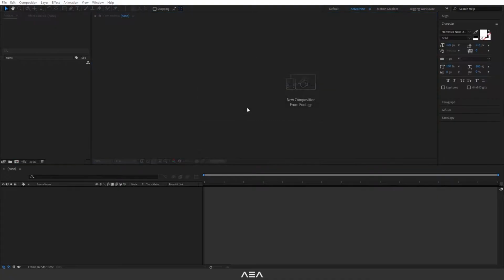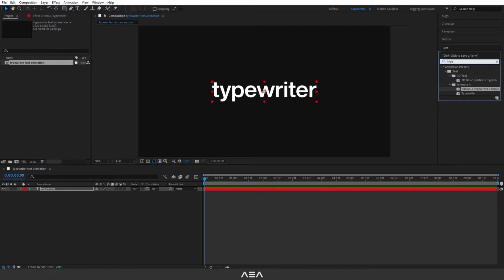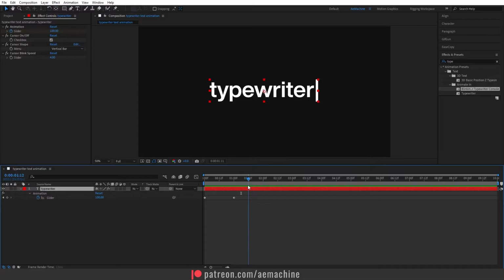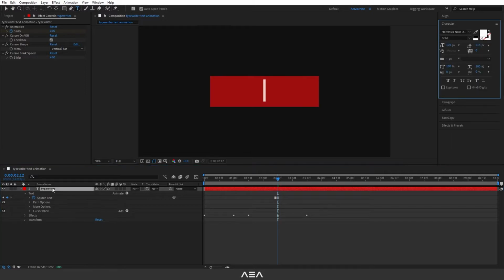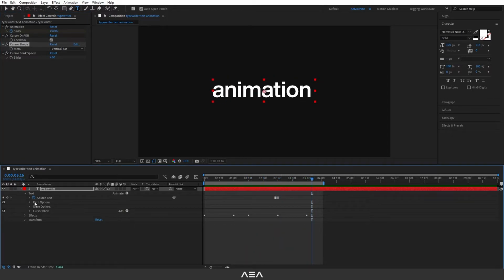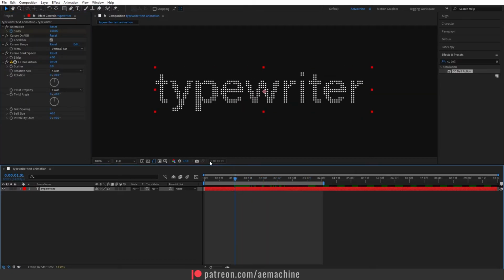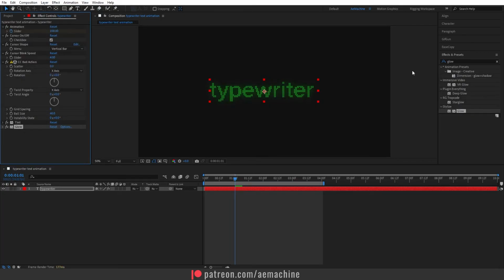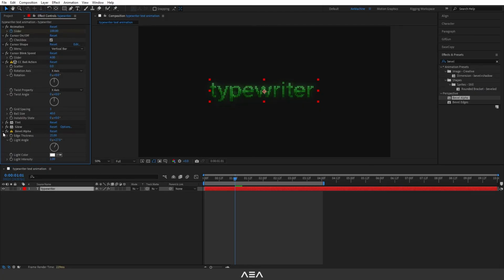Typewriter Text Animation in After Effects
Hi everyone,

In this after effects tutorial, I will show you how you can create this typewriter text animation. after that, we will add some effects to make it digital looking let's get started!